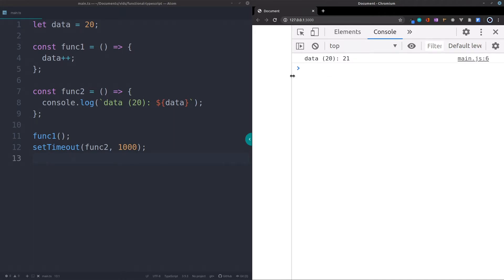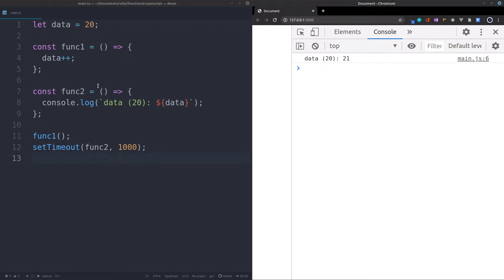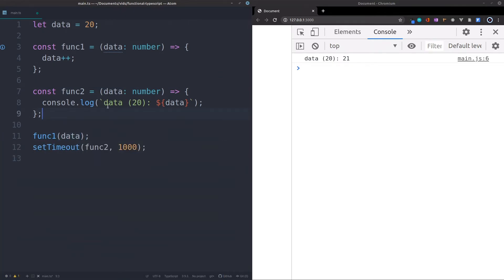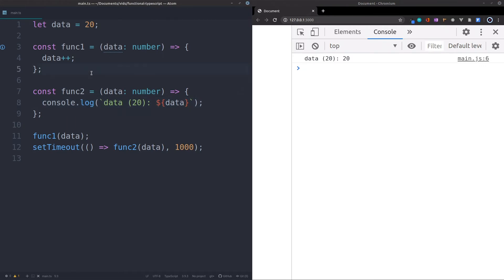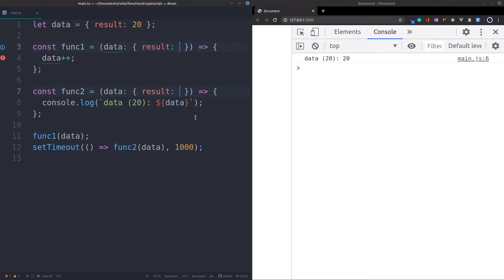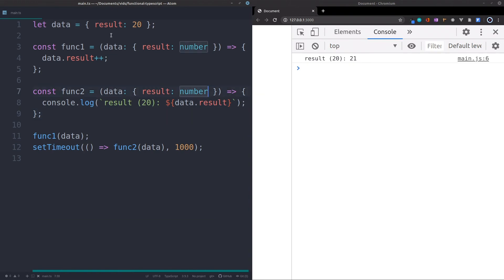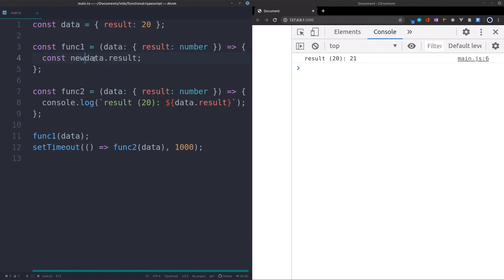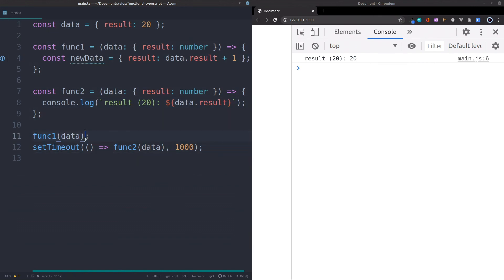Functional Programming with Typescript - Pure Functions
In this video we will look at a very important building block of functional programs: pure functions.